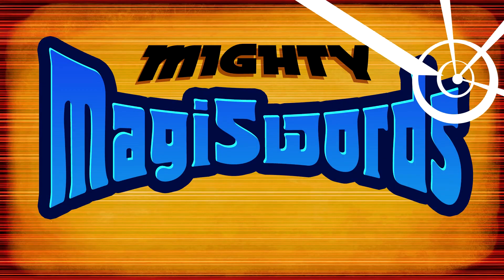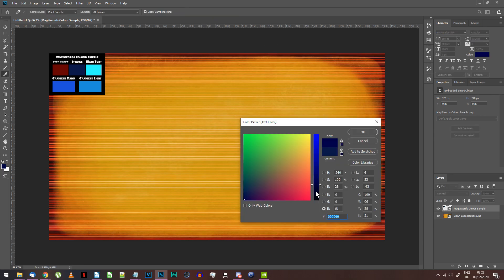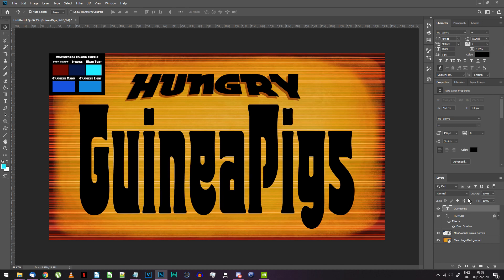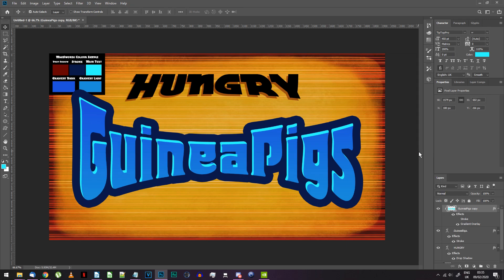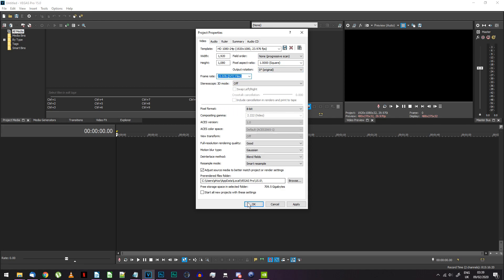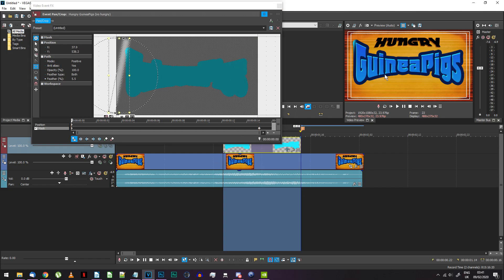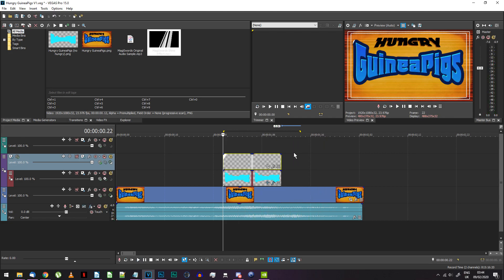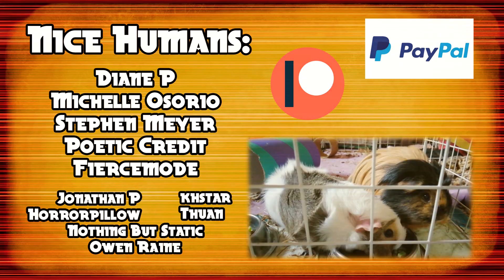Mighty MagiSwords - Logo Tutorial (Photoshop, Vegas Pro)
This Photoshop/Vegas Pro tutorial shows you how to recreate the logo from the Cartoon Network show 'Mighty MagiSwords'.

If you use this tutorial and want to credit me, please go ahead. I'd like to see what people come up with!